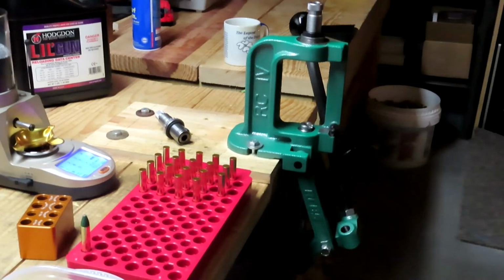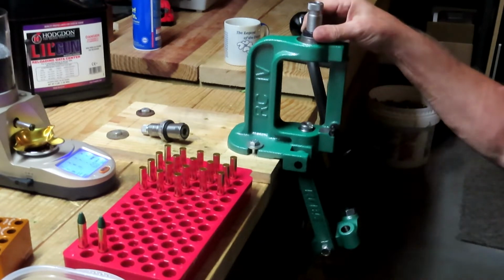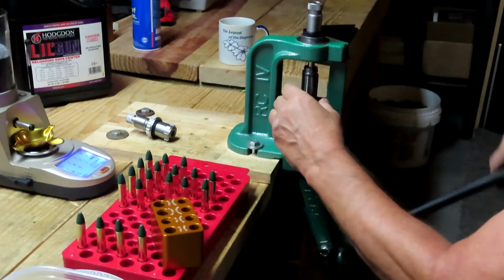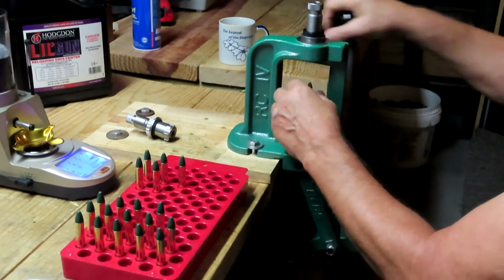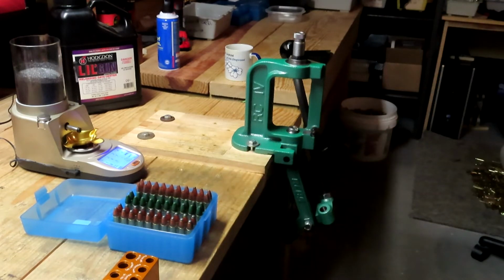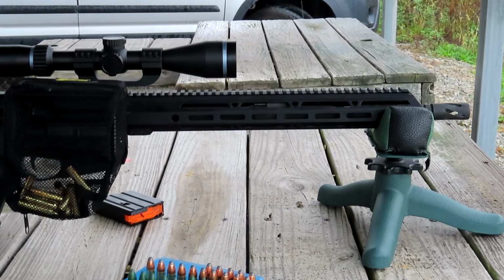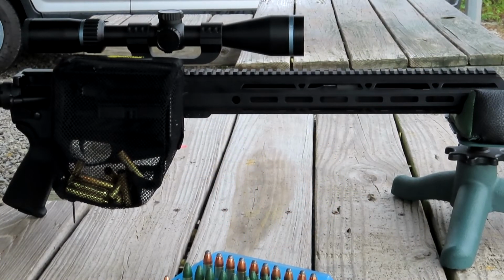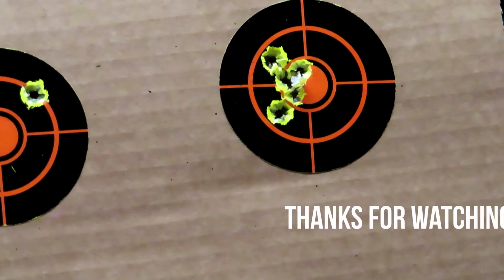Range Day Rain With The 350 Legend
Nice day for ducks but I wanted to get out there and do some plinking.
The rain did ease after a while and aside from the camera malfunction, things went pretty well.